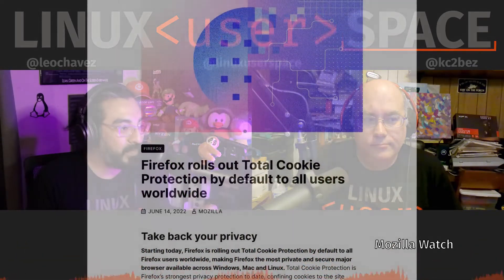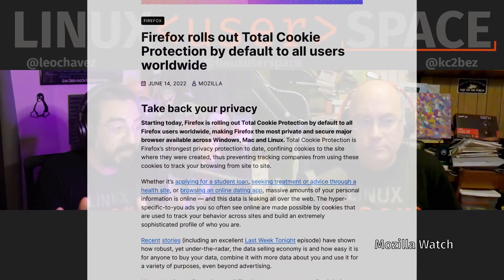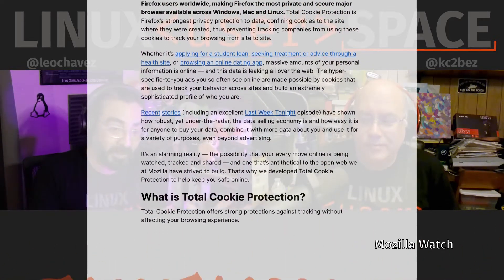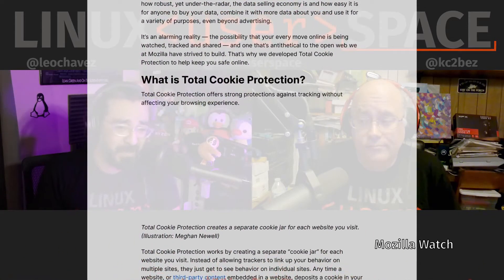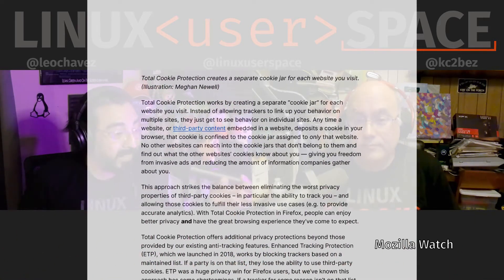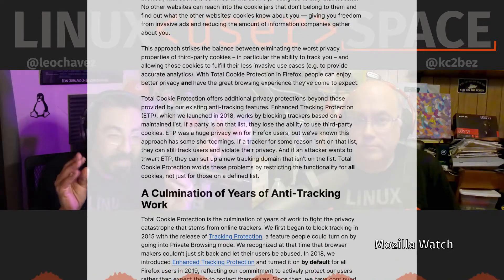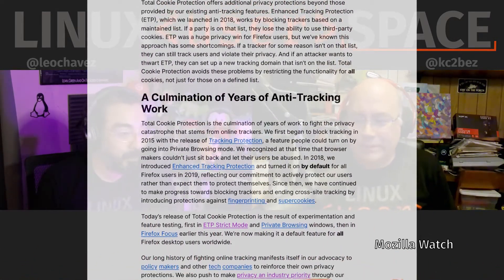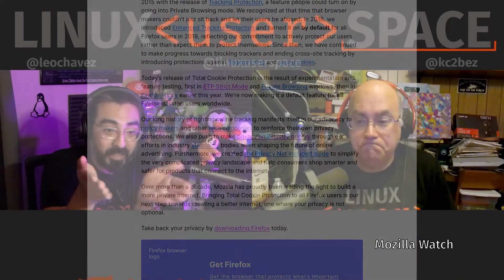Firefox's Total Cookie Protection (feat. Brave)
Firefox keeps sites' grubby little hands out of your cookie jar, improvements in version 101 and 102, and a new ESR

This release will be the new ESR as the current Firefox 91 ESR goes EOL 9/20/22

This is a clip from a full episode:
Total Community Protection (Season 3 Episode 1)